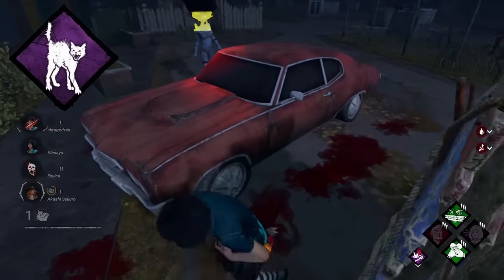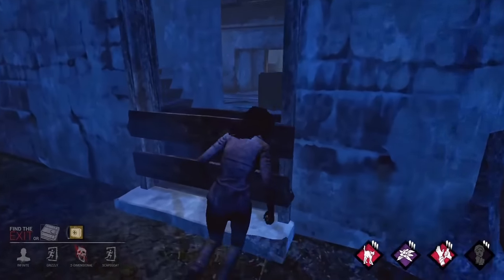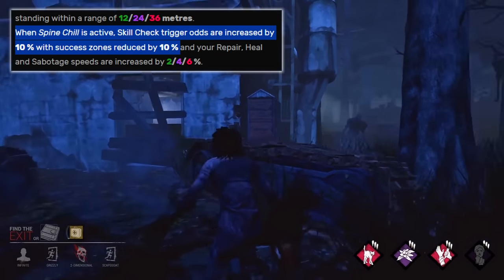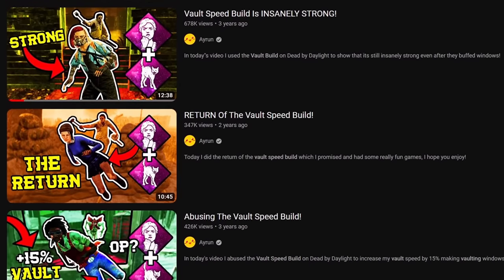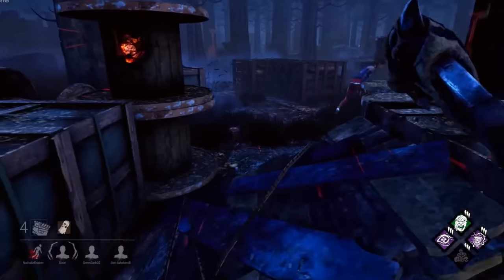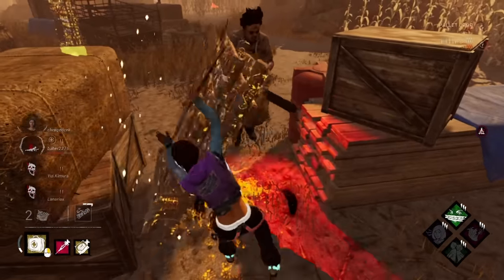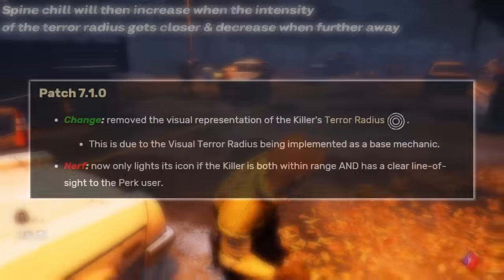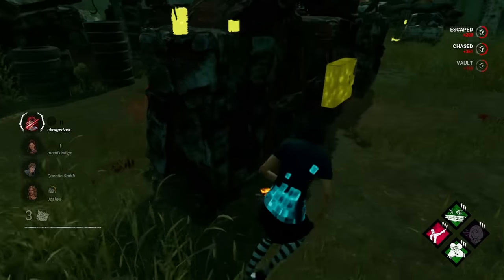The Sad Downfall Of Spine Chill in Dead By Daylight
This video showcases the downfall of the Spine Chill perk in Dead By Daylight

Any other video footage that is not listed is stuff the I've recorded myself

All images are from the DBD Wiki/YouTube/Google Images

Timestamps:
0:00 - Intro
0:39 - Part 1: The Original Spine Chill
2:35 - Part 2: The Rise Of Spine Chill
4:12 - Part 3: The Downfall Of Spine Chill
7:11 - Outro

sorry if this video is kind of boring, i tried my best
anyways, hope u enjoy :3